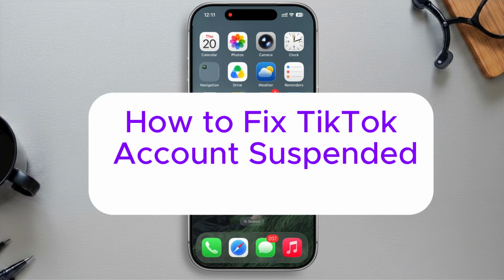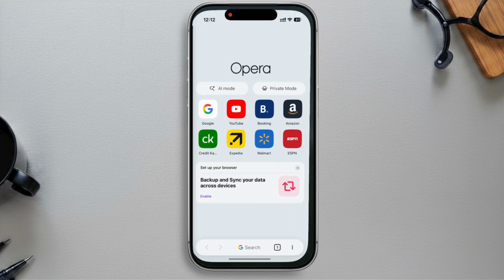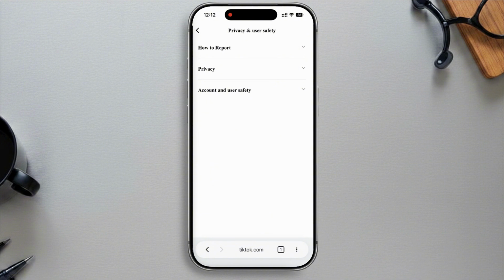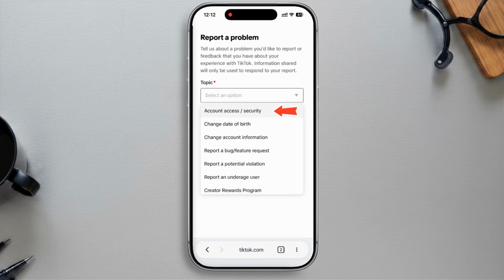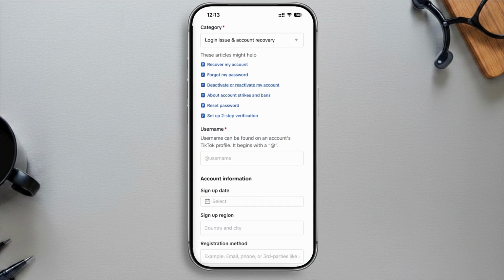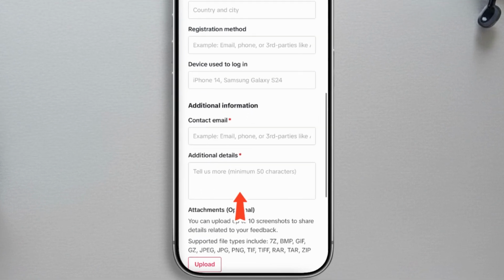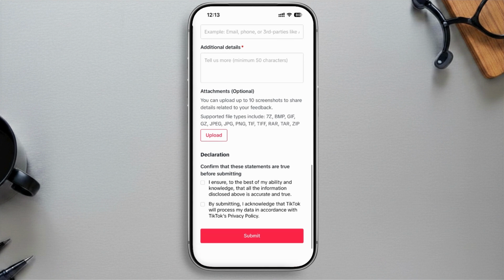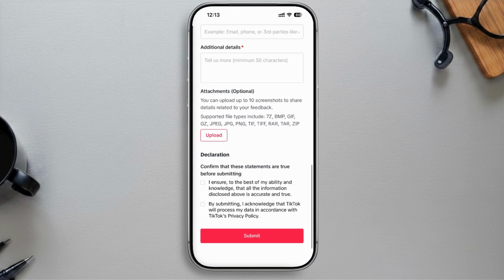How to Fix TikTok Account Suspended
How to Fix TikTok Account Suspended can be frustrating, especially when you can't access your account. In this tutorial, you'll learn how to fix a suspended TikTok account and what steps to take if your TikTok account has been suspended. We'll also show you how to appeal a TikTok account suspension and submit an appeal if you believe the suspension was made by mistake. Whether your TikTok account is temporarily suspended or you received a suspension notification, this step-by-step guide will help you understand what to do next.

Timestamps:
0:00 Introduction
0:20 Appeal a Suspended TikTok Account
1:16 Outro